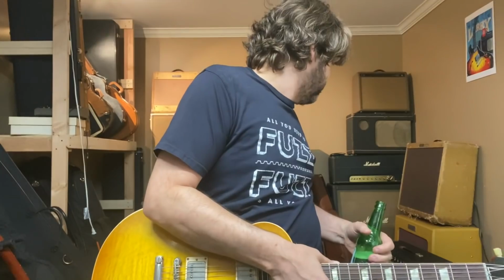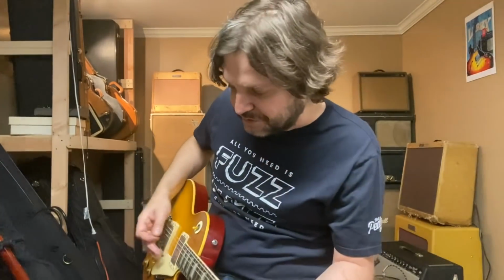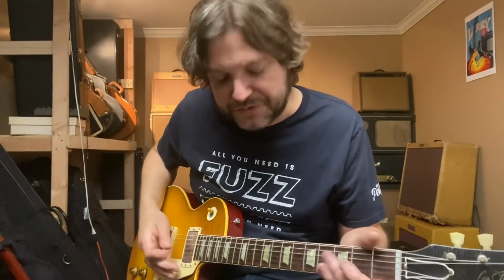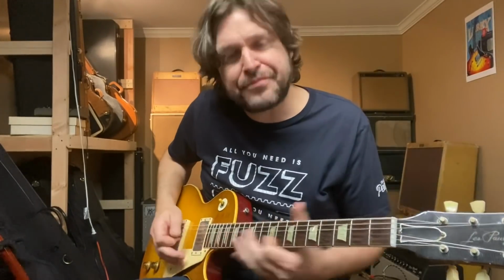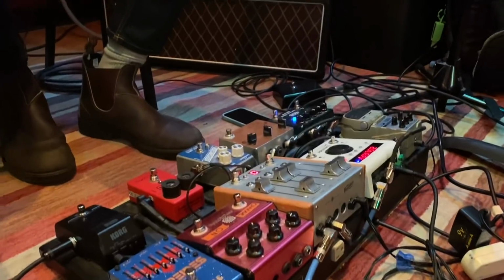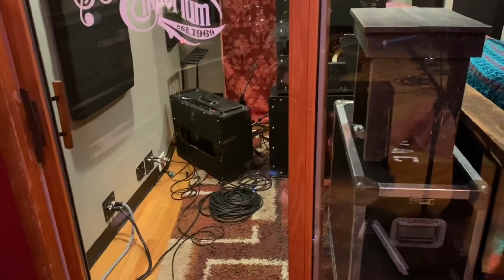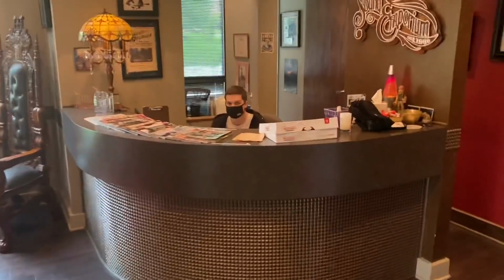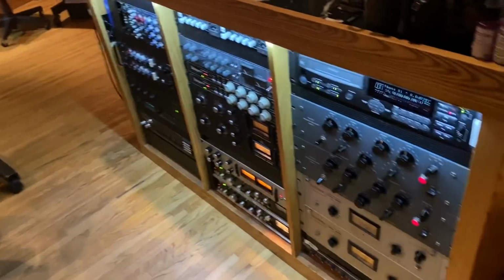Homeskoolin’ Volume 104, Tom Bukovac, “The Queen’s Chair”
A brief chat on bending the tonic note and an inside look at todays session...day one of a 3 day project

Session log:
Monday 5/10/21
Sound Emporium Studio in Nashville TN

Artist: Dave Hause
Producer: Will Hoge
Engineer: David Axelrod
Sadler Vaden: guitar
Chris Powell: drums
Gary Tallent: bass
Billy Justineau: keys
Me: guitar